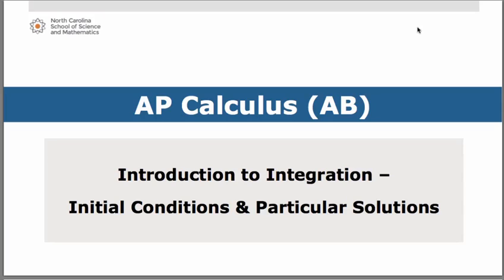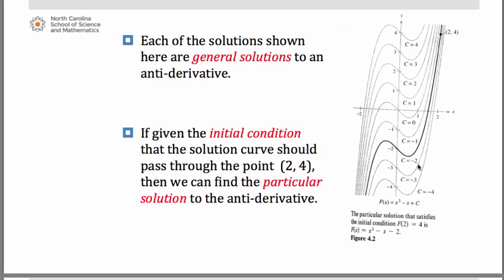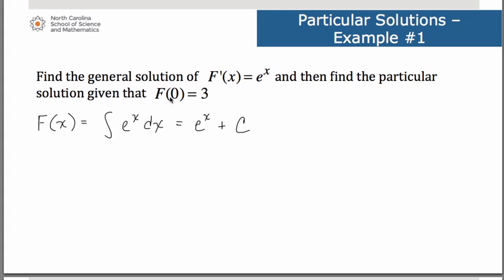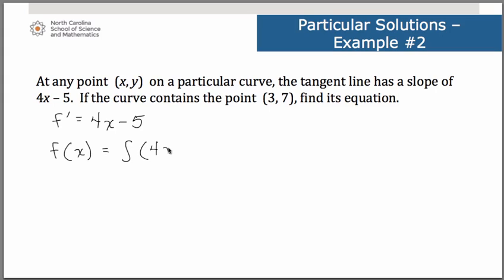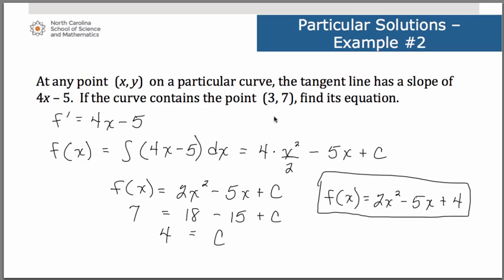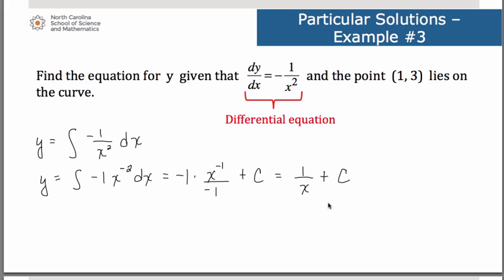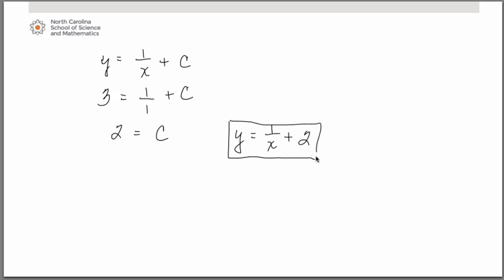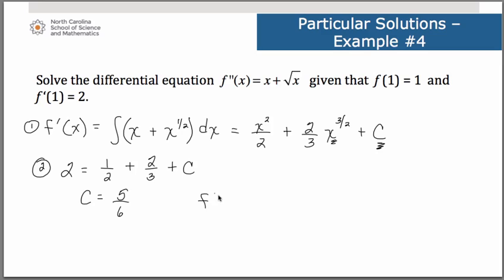Introduction to Integration: Initial Conditions and Particular Solutions